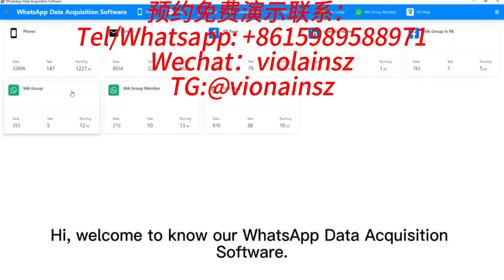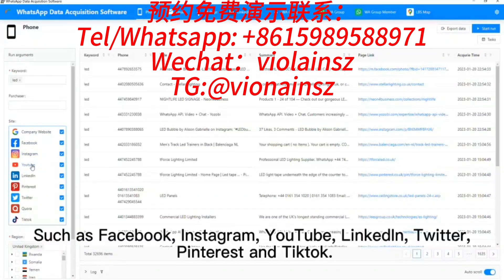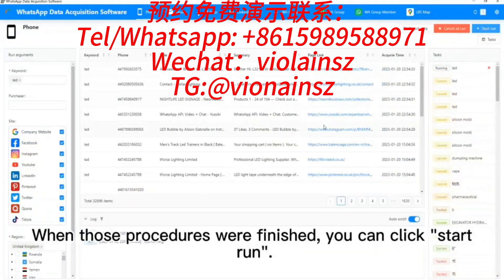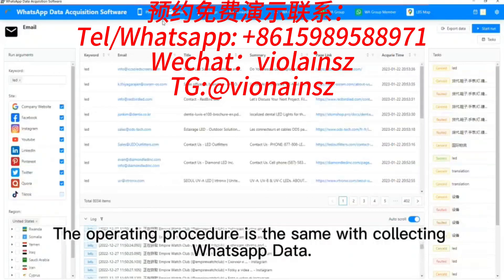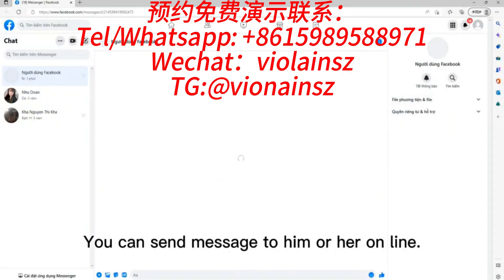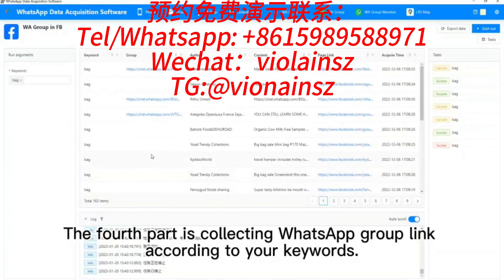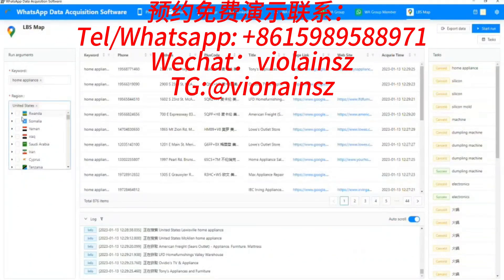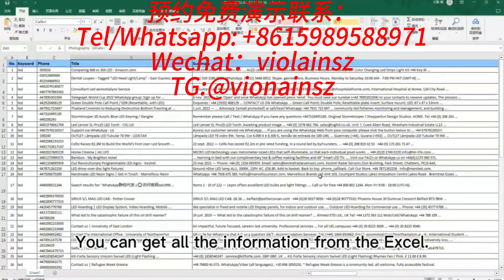AI外贸拓客软件